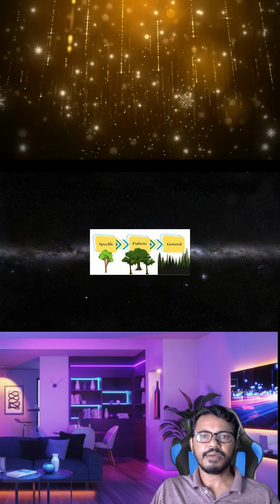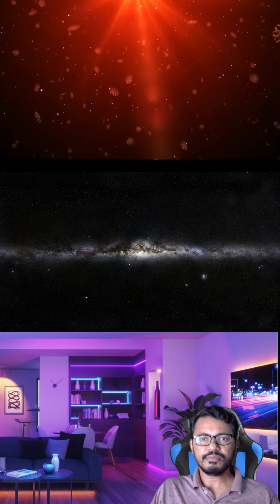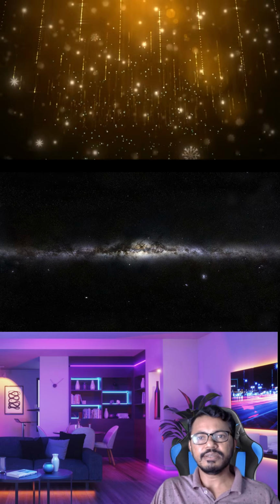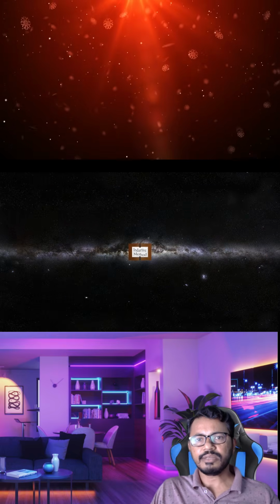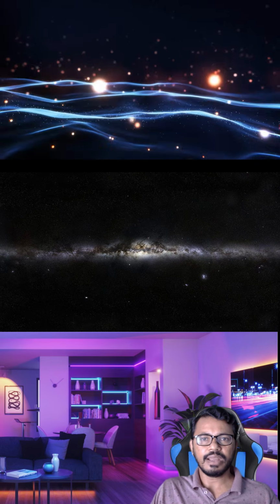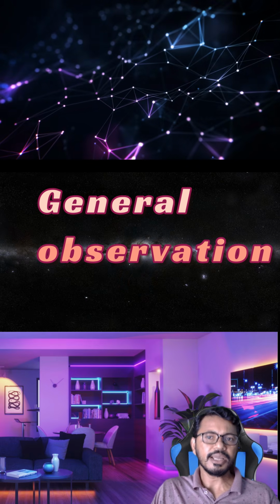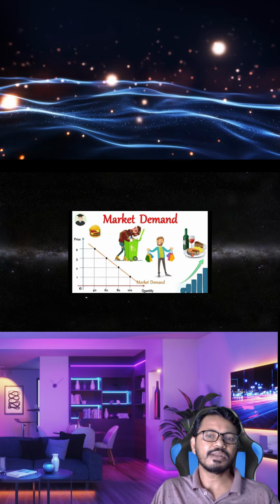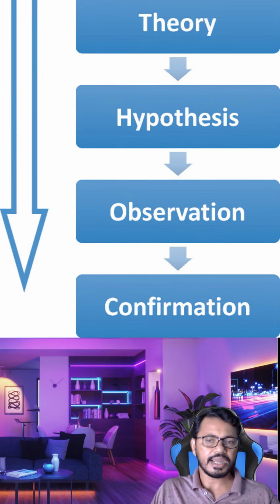Inductive vs deductive methods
Economic Methods- Inductive vs deductive methods